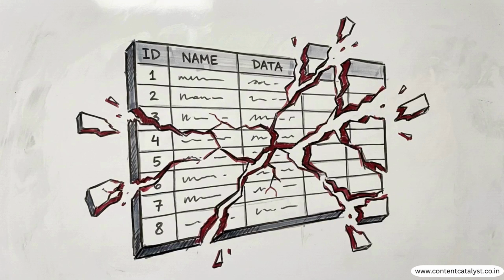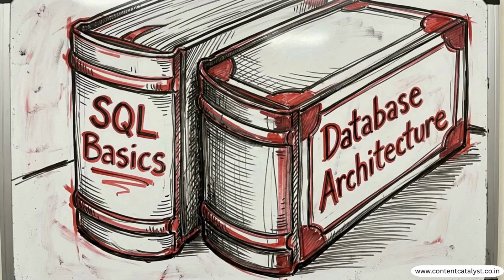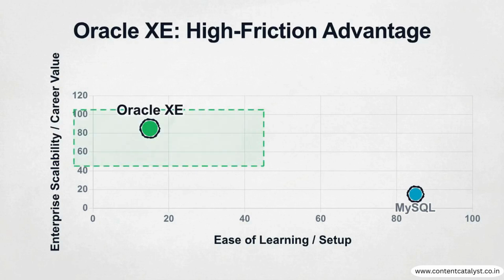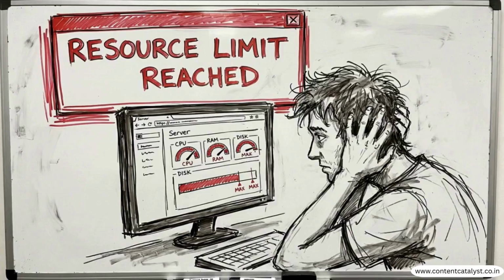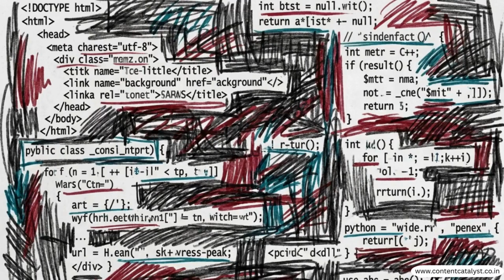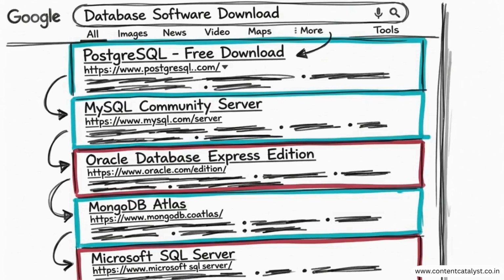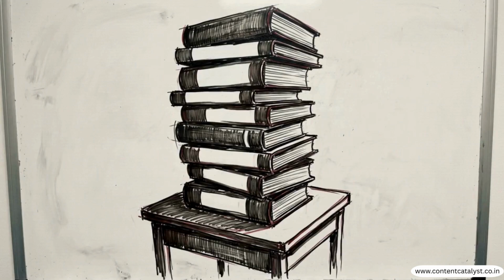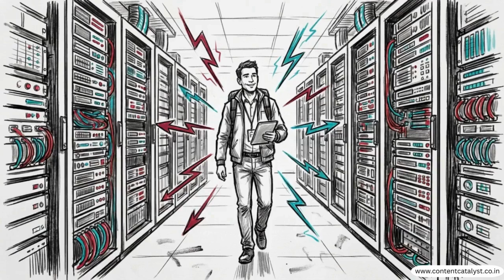The Free Oracle Database That Can Boost Your IT Career | ContentCatalyst